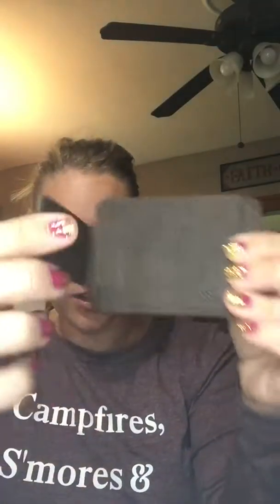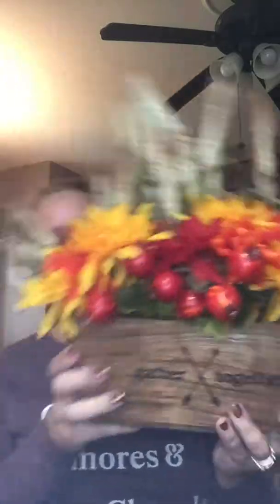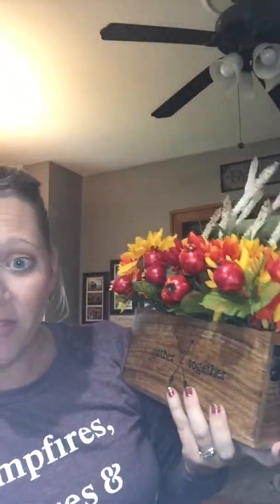Shop from yourself this season!